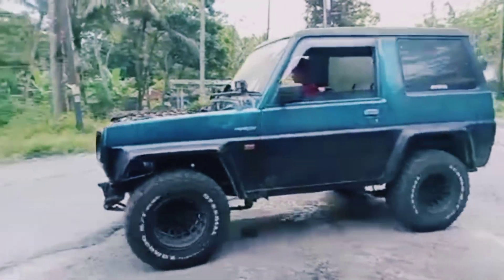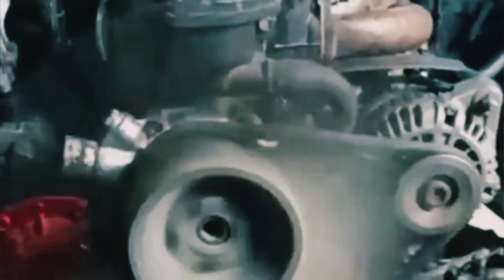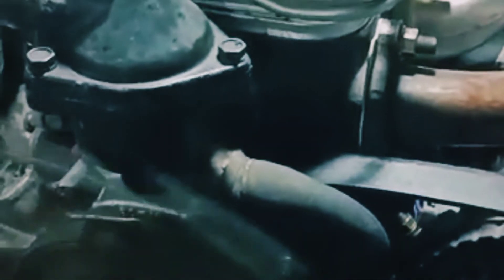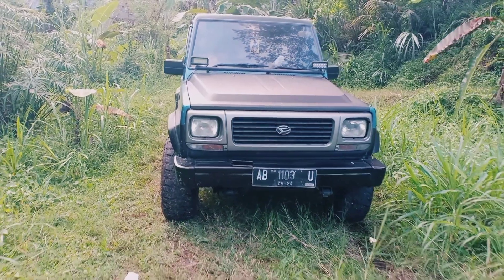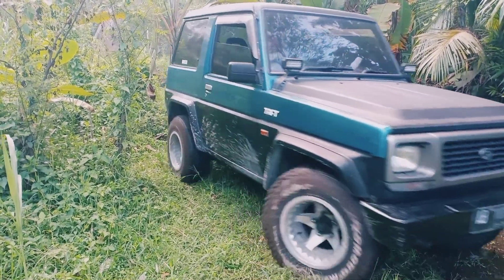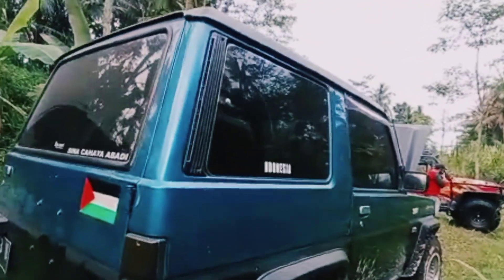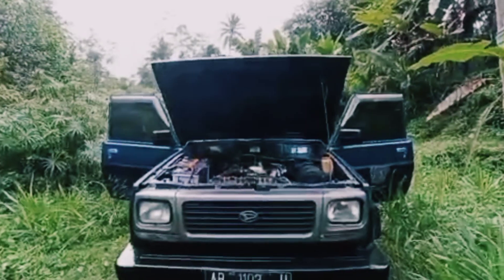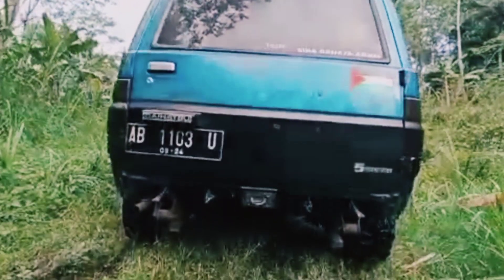MODIFIKASI MOBIL BENSIN MENJADI MESIN DIESEL DAIHATSU FEROZA | WANI PERIH